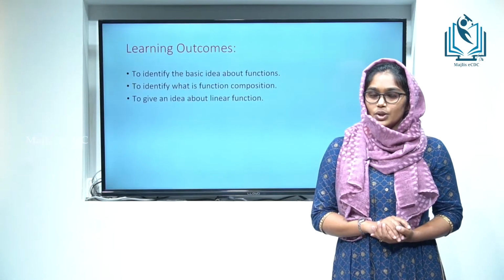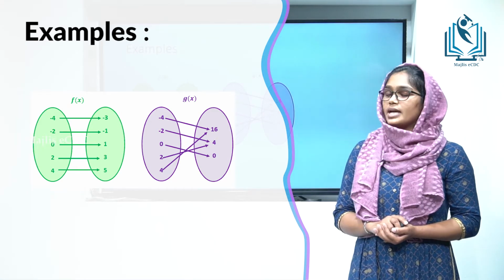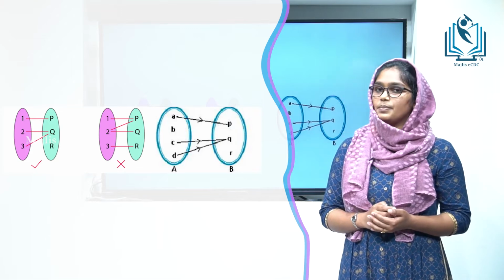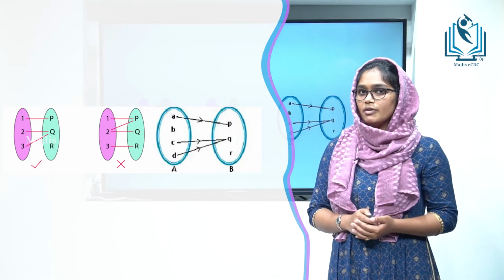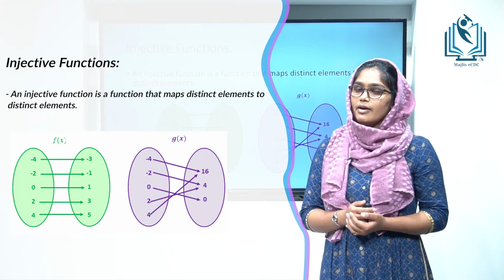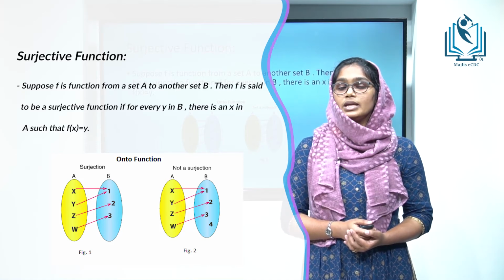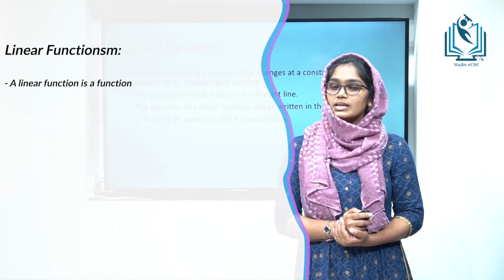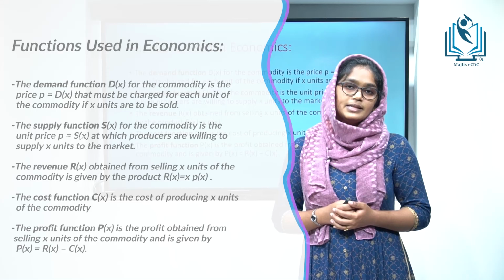Functions- BCom (Calicut University)